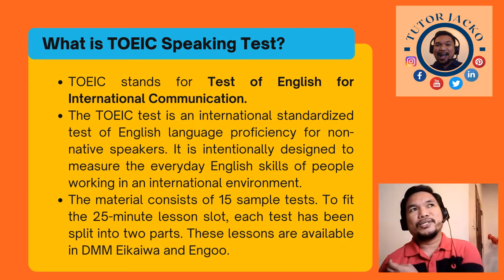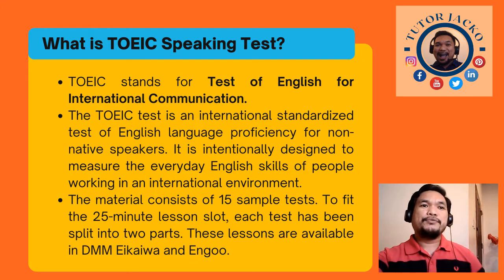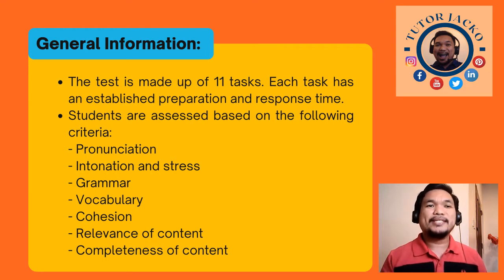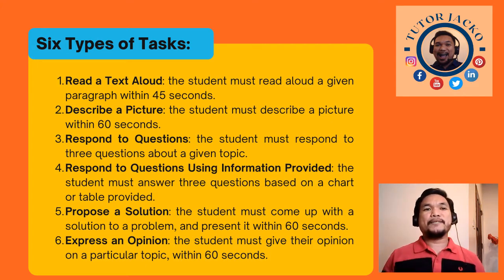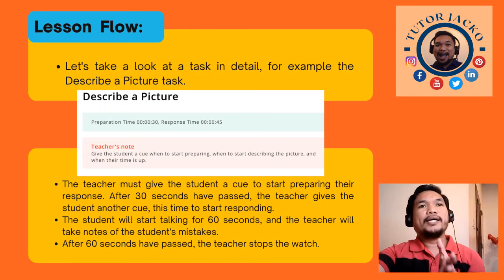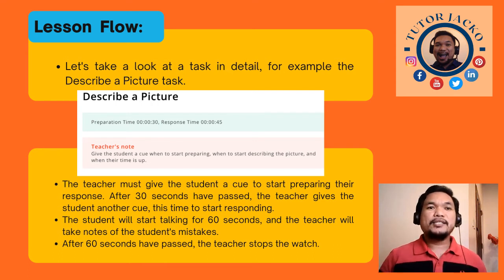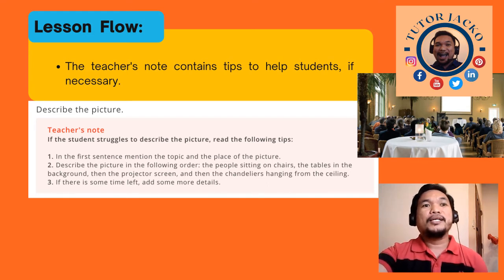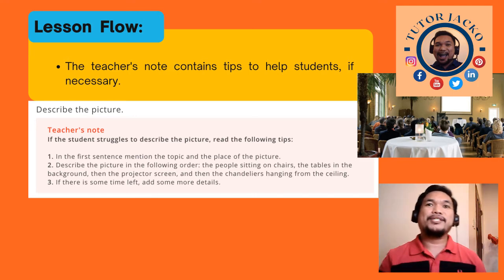How to Conduct TOEIC Speaking Actual Test Lessons | ENGOO | Tutor Jacko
This video is a discussion on how to Conduct TOEIC Speaking Actual Test Lessons in ENGOO. This might be very helpful for new and existing ESL teachers from Engoo and other companies. Watch and enjoy! God bless you!!

➡️ Source of Information: Tutor's Portal under FAQ section

⌚ Timestamps (Chapters)
0:00 Intro
0:15 Narrative Intro
1:34 Your Takeaways
2:02 The TOEIC Speaking Test
3:21 TOEIC Test General Information
4:04 Six Types of TOEIC Test Tasks
5:29 TOEIC Test Lesson Flow
6:09 Sample Instruction and Tutor's Note
8:30 How to critique samples
11:39 Some Helpful Advice
13:23 Call To Action Outro
14:28 End Screen

REQUIREMENTS FOR ENGOO:
**Headset & Webcam
**Desktop/Laptop
**High-Speed Internet Connection
APPLICATION PROCESS
1. Registration: Create an account and register your basic personal information such as name and nationality.
2. English and Internet Connection Test: Check that your browser and internet connection are compatible with our system and then do a quick automated English test.
3. Receive Training Materials: Wait to be contacted by our Tutor Recruitment team who will send you links to our self-guided training materials.
4. Complete the Training and Complete a Demo Lesson: Join a training session with our team and then conduct a demo lesson to show that you have understood the training materials.
5. Start Teaching: Set your availability on our tutor's site and wait for students to start booking your lessons.

➡️ To help me create more videos, you may send your tip here:
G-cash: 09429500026